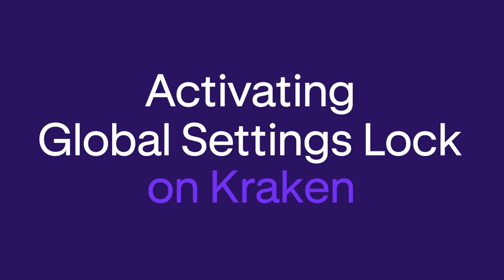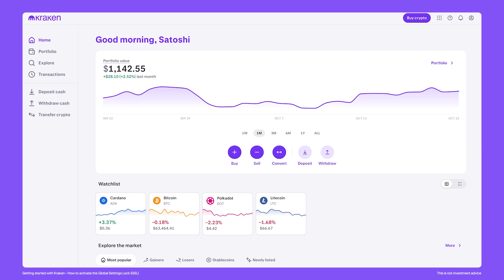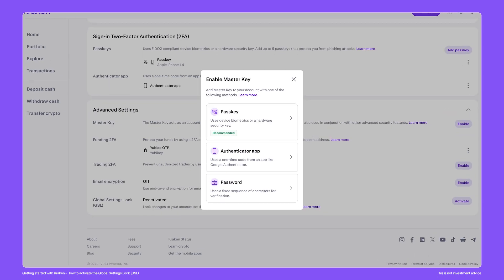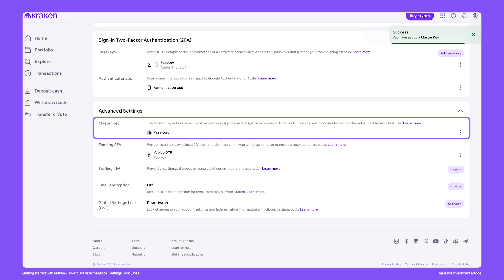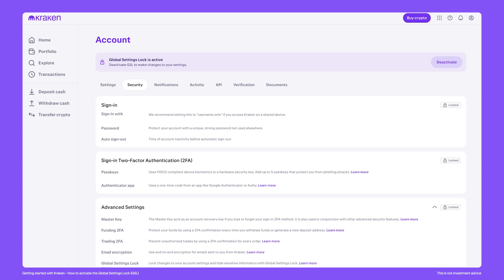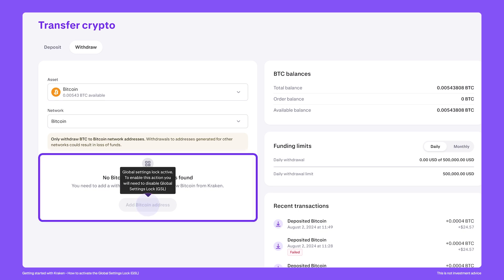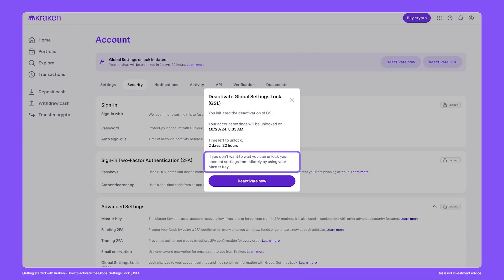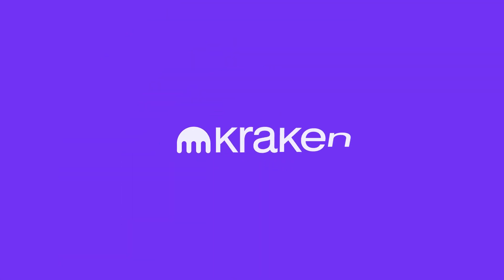How to Activate The Global Settings Lock on Kraken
A guide on how to activate the Global Settings Lock (GSL) on Kraken.

0:00 Intro
0:13 What is the Global Settings Lock?
0:23 How to activate the GSL
0:34 Why use a Master Key?
0:59 Activating the GSL
1:12 What is locked with GSL activated
1:40 How to deactivate the GSL
1:53 Important information

🆘 Need help? Contact our support team

🆕 New to Kraken? Get started with these links…

Drop a like on the video if you found the video helpful.